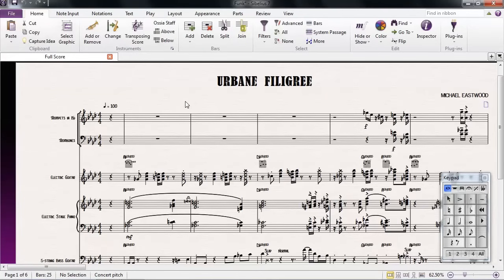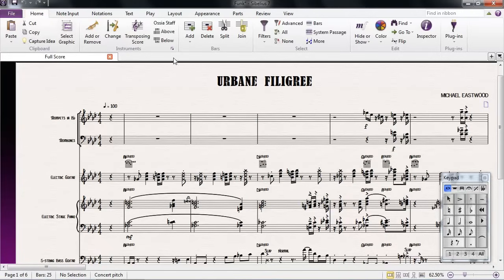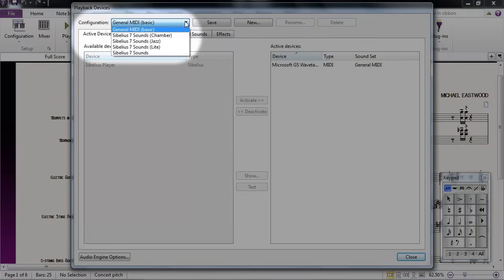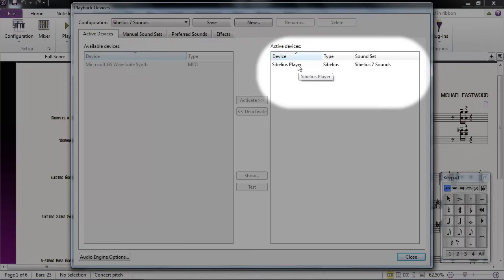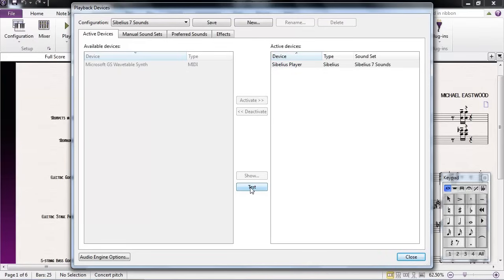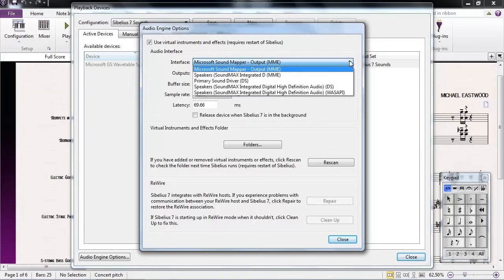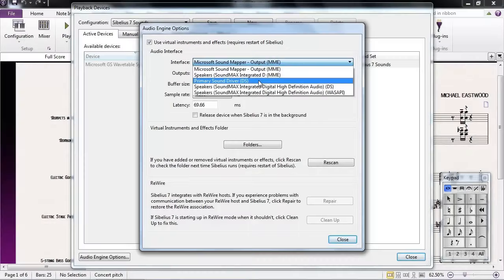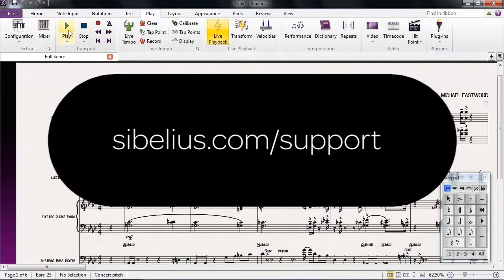Avid Support: No Sound from Avid Sibelius 7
How to troubleshoot and steps to resolve an issue of not getting score playback from Sibelius® 7.

For additional assistance, contact Avid Sibelius Support.